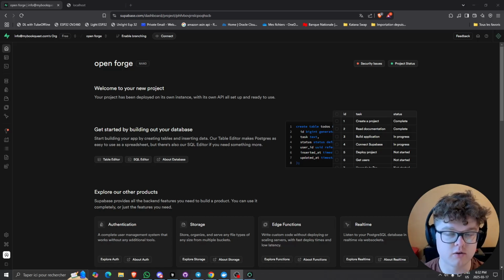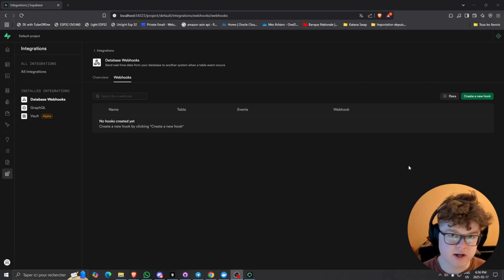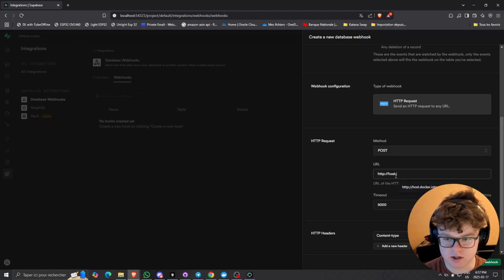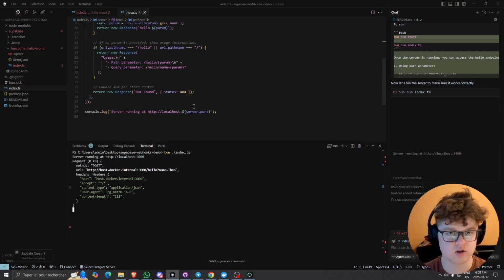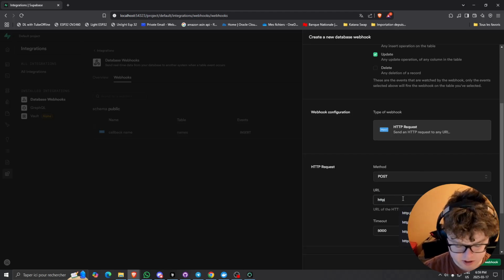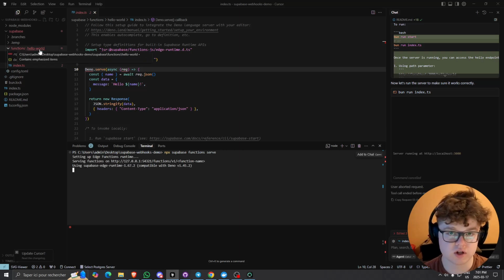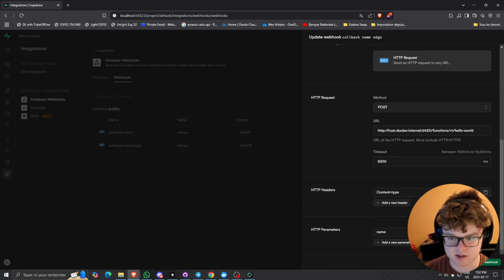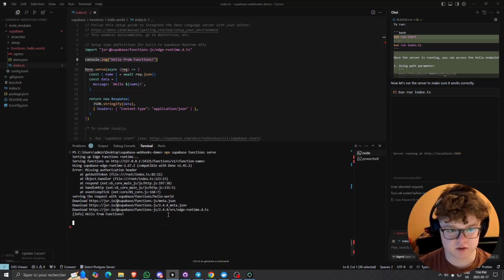Supabase Webhooks Finally Explained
Timestamps:
00:00 Supabase Webhooks Intro and Overview
00:17 Supabase Realtime vs Webhooks Explained
00:54 How to Activate Supabase Webhooks
01:32 Creating a Supabase HTTP Webhook
03:15 Testing the Supabase HTTP Webhook
04:05 Creating a Supabase Edge Function Webhook
06:32 Testing the Supabase Edge Function Webhook
08:43 1-on-1 Call and Support